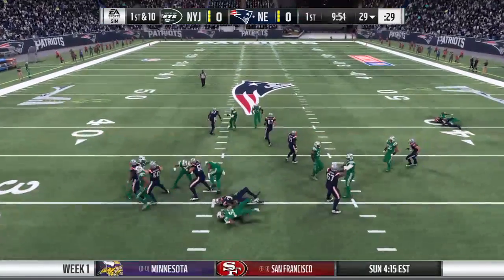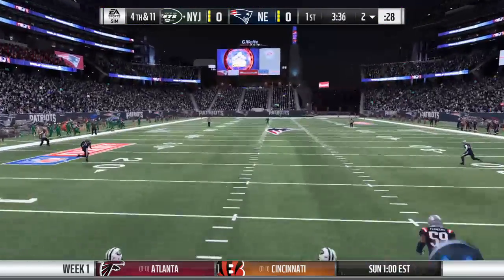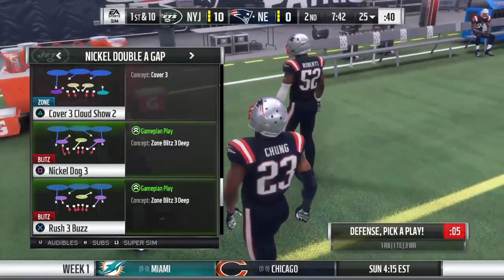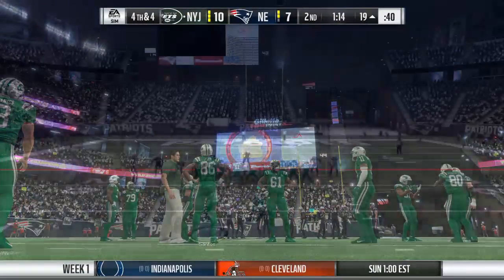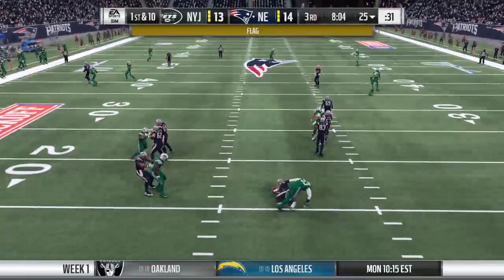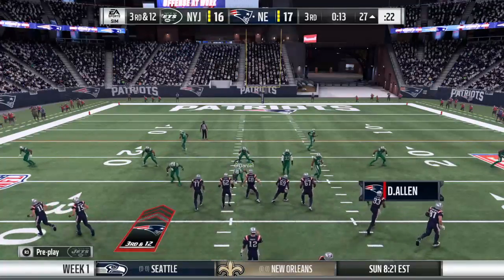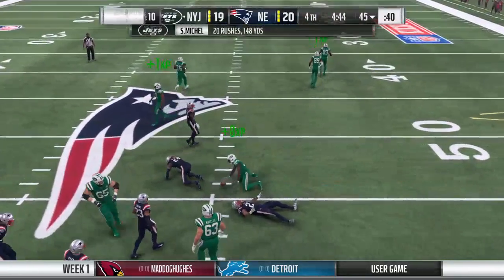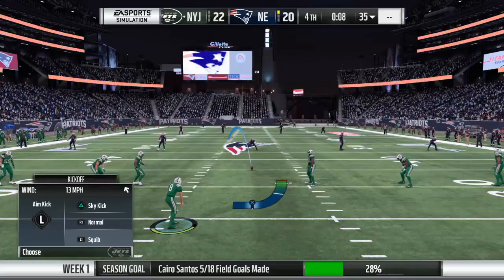Spartan9039's Live PS4 Broadcast